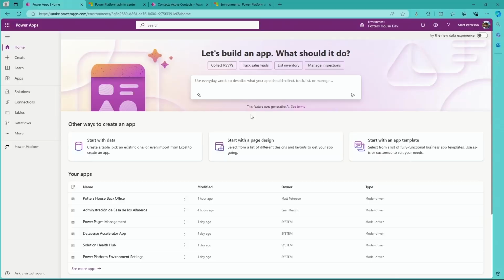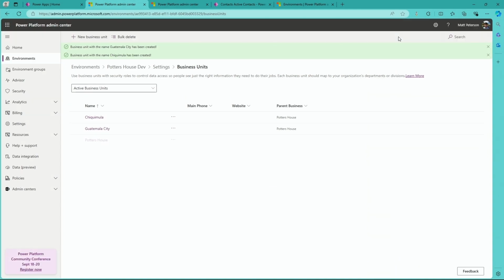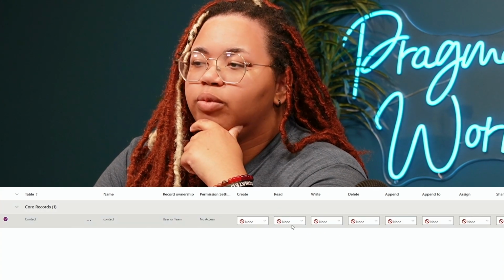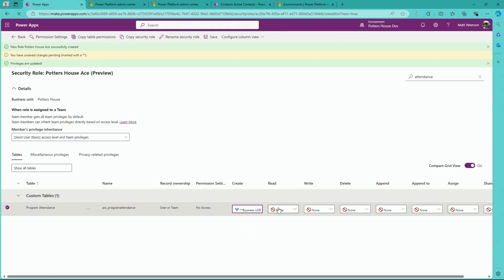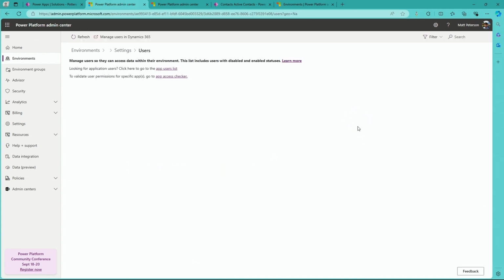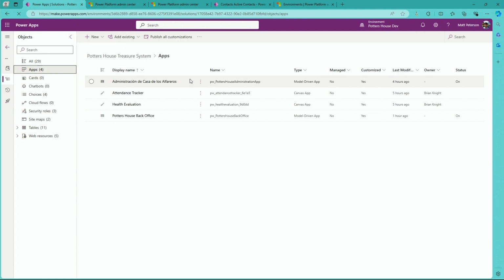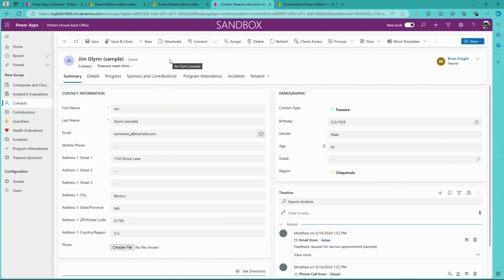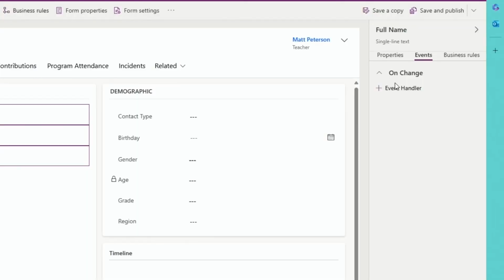Power Apps Security Secrets: What Most Developers Get Wrong! (Don’t Do This)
In this video, we dive deep into Power Apps security during the Charity Hackathon. We explore essential security features such as business units, role-based access control, and security roles in Dataverse. Learn how to create custom security roles for users, manage data visibility across regions, and use JavaScript to customize form interactions. Whether you're working on a school project or managing a large organization, this video covers everything you need to secure and manage your Power Apps environment efficiently.

00:00 - Introduction and Overview
00:32 - Security Requirements for Schools
01:20 - Navigating the Power Apps Admin Center
02:08 - Renaming Business Units
03:22 - Creating New Business Units
04:43 - Setting Up Security Roles
06:27 - Assigning Business Units to Security Roles
07:53 - Customizing Permissions for Teachers
09:55 - Setting Up Attendance Security
11:13 - Configuring Read-Only Permissions for Grade Levels
12:39 - Security Levels Explained
13:33 - Assigning Security Roles to Users
15:25 - Changing Business Units for Users
17:23 - Sharing Apps with Security Roles
19:46 - JavaScript Customization for Power Apps
21:06 - Example of JavaScript for Form Customization
24:04 - Final Thoughts and Additional Resources